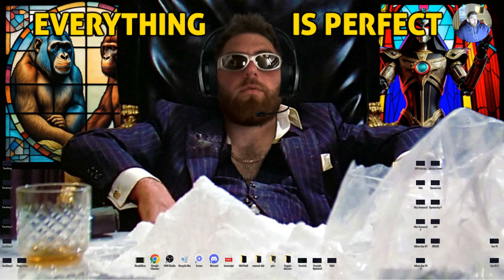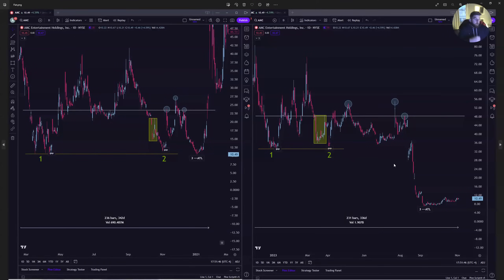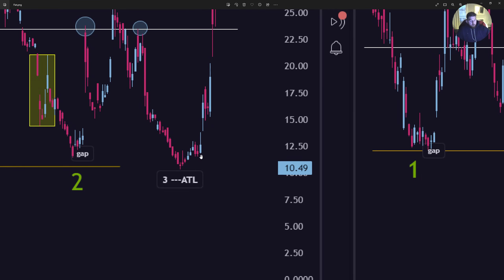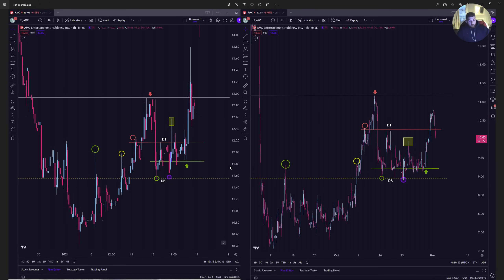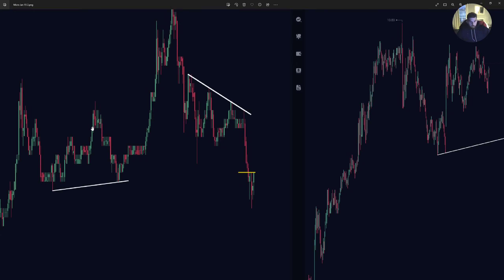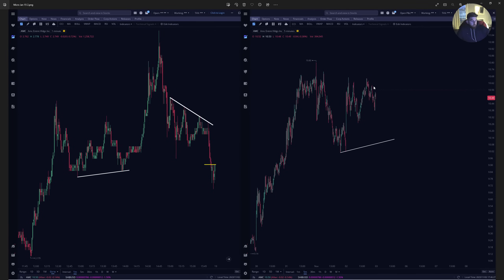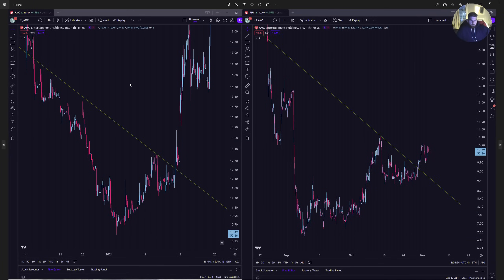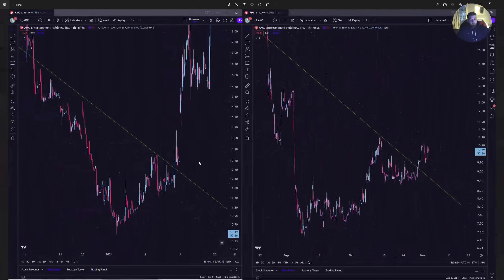THE January 15th - Part IV